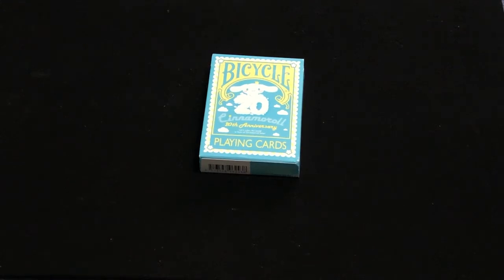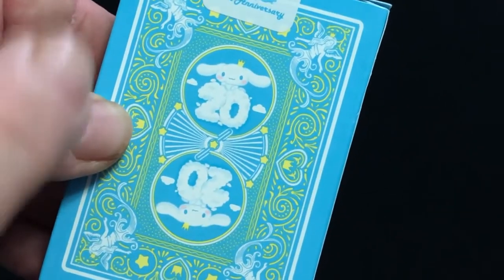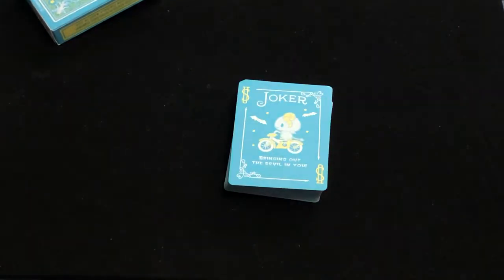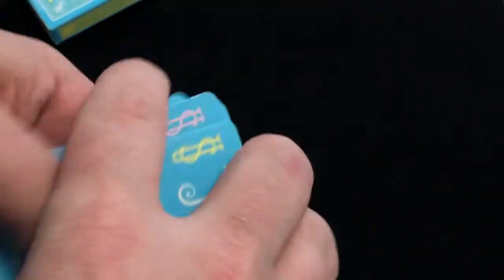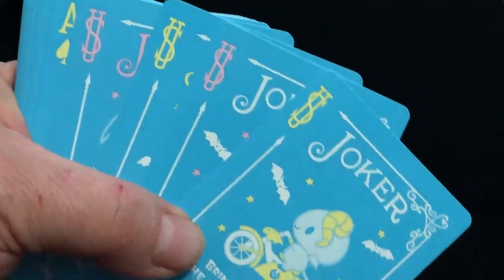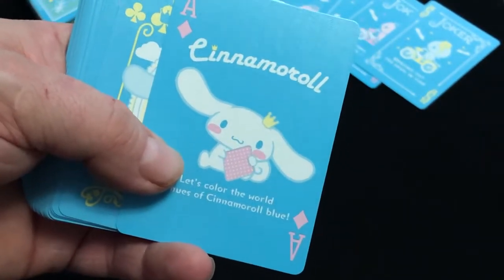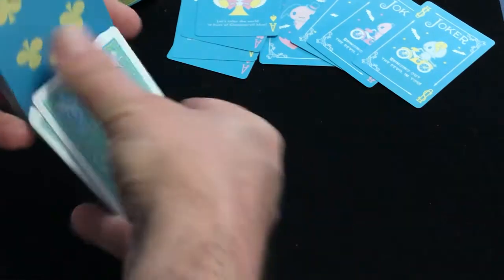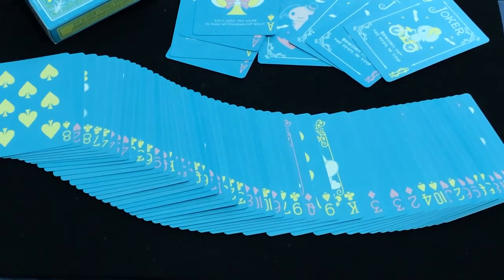Bicycle Cinnamoroll 20th Anniversary Deck Review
It's fine for what it is.

Want to send me something? Here is my PO address:
Victor Miranda
Canada